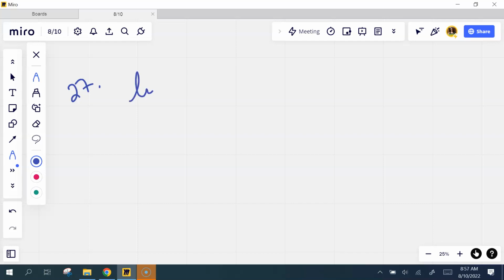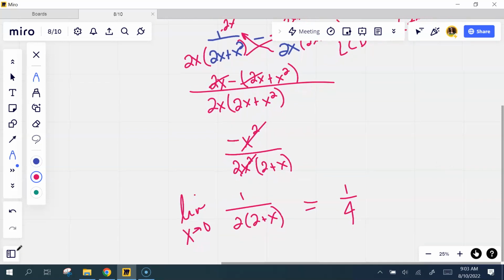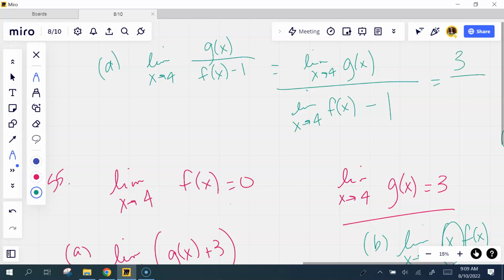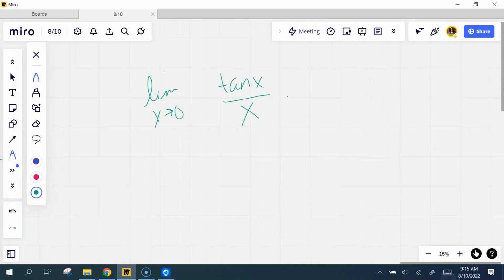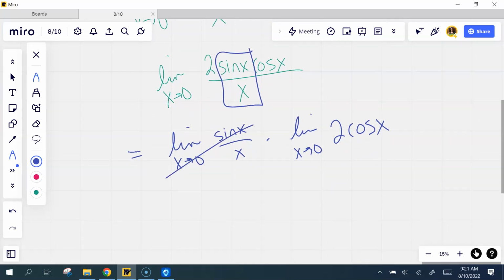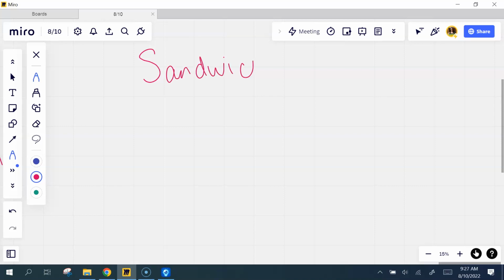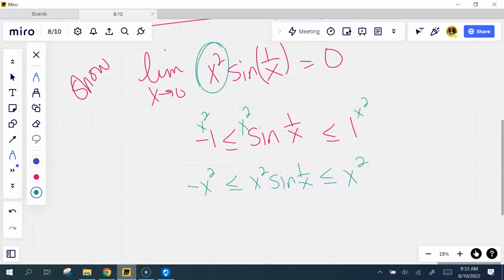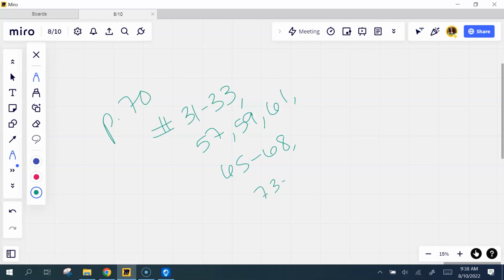Limits with trig